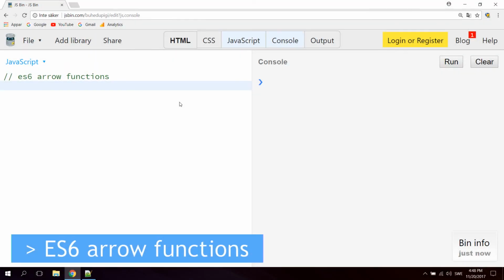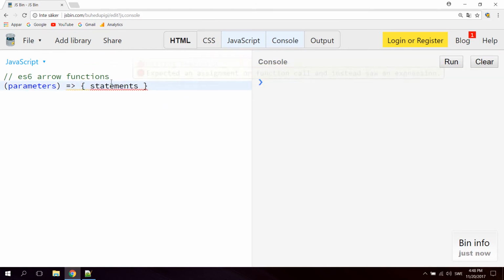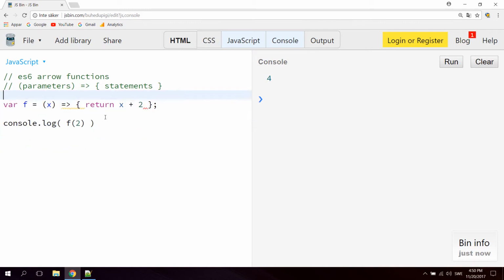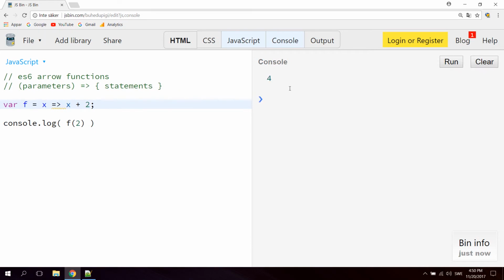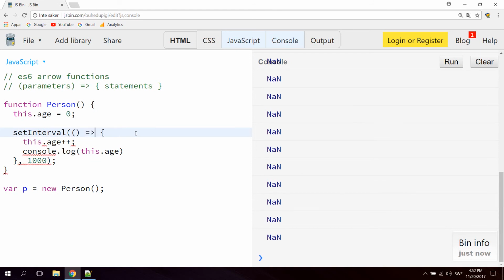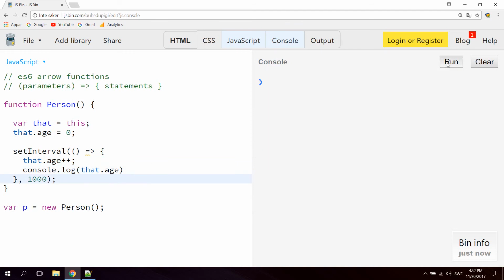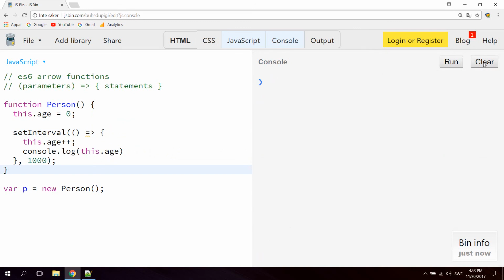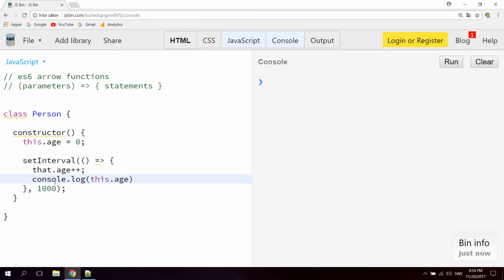JavaScript ES6 Arrow Functions